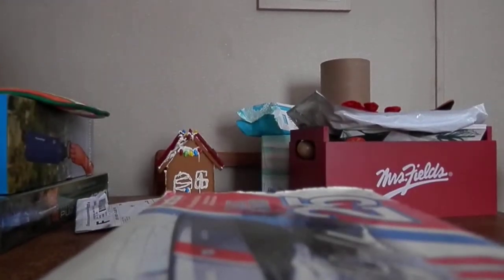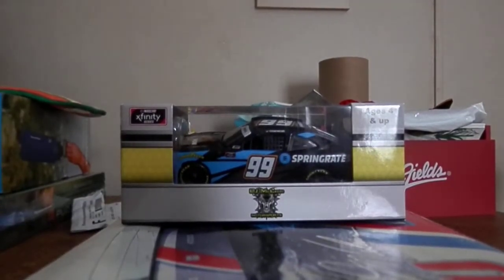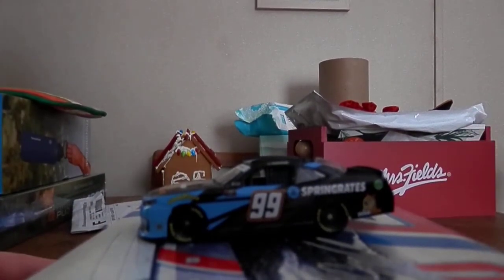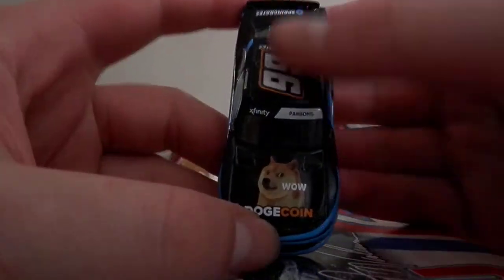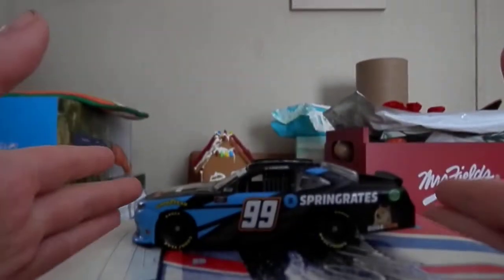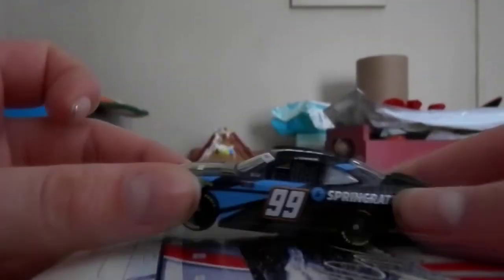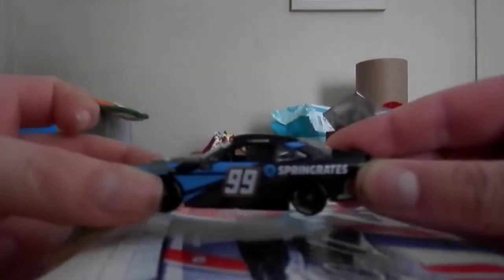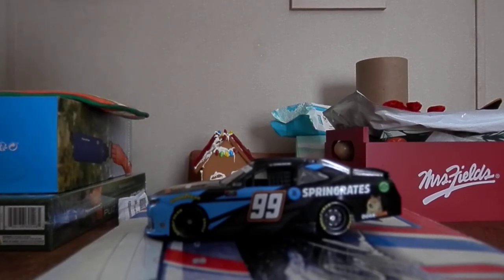2021 Stefan Parsons DogeCoin 1:64 (NASCAR Diecast Review)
What's up guys, its me Alan, and ITS FINALLY HERE! THE DOGECOIN CAR!!!

Okay, well, not THAT DogeCoin car. But it is one!

Stefan Parsons' 2021 DogeCoin Chevy for B.J. McLeod Motorsports!